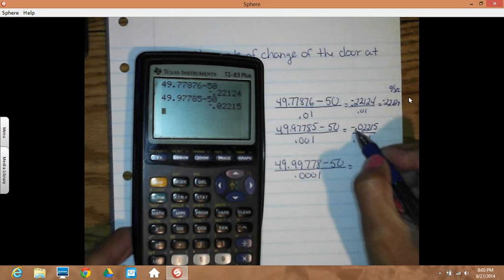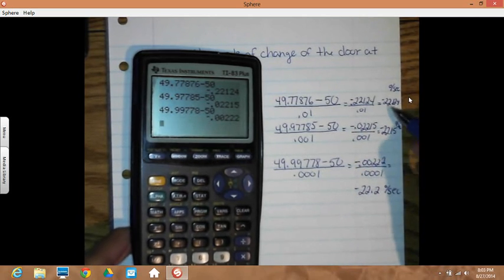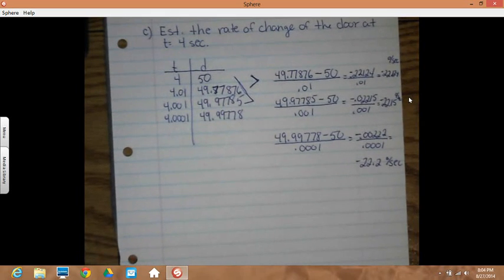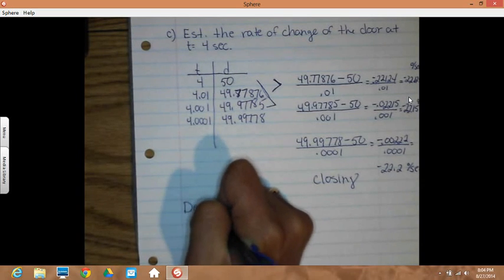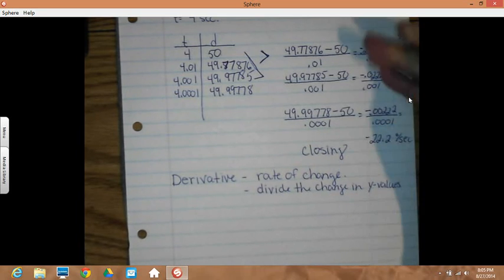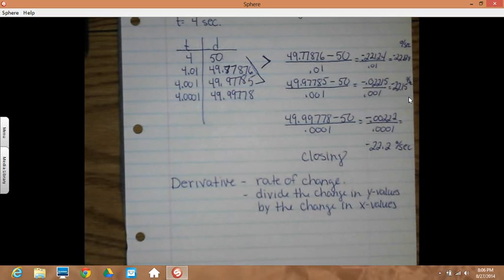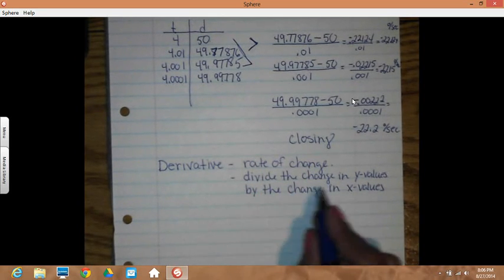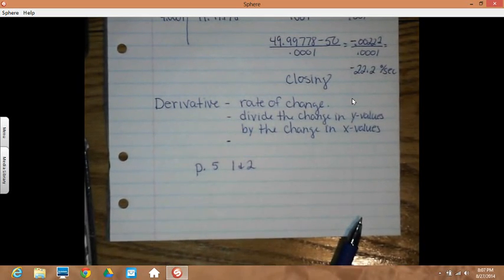C 1 1 3